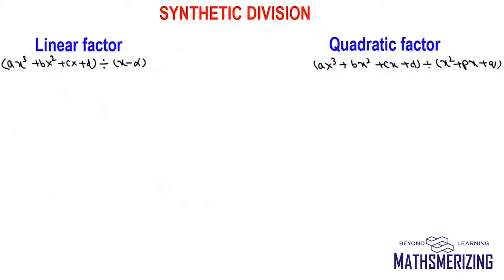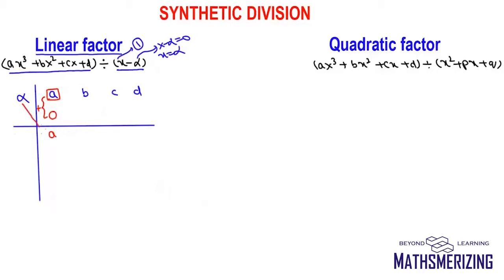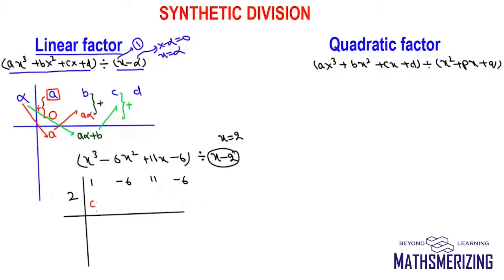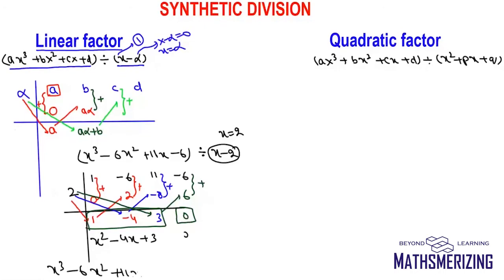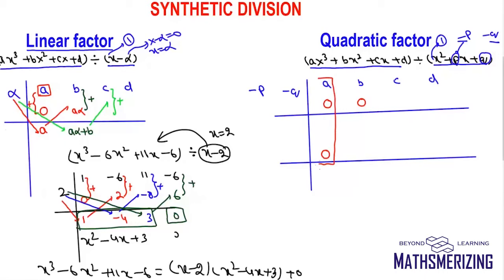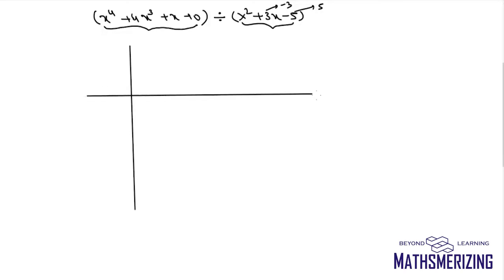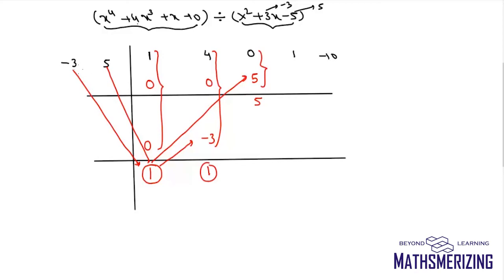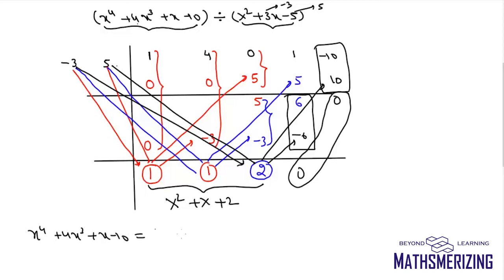Synthetic division of polynomials : Linear and Quadratic factors (binomial and trinomial divisors)